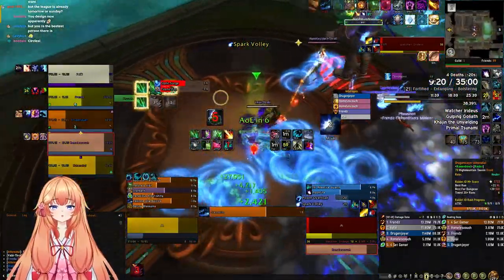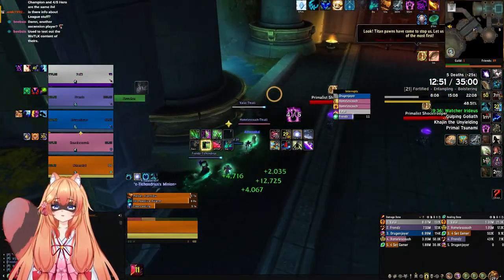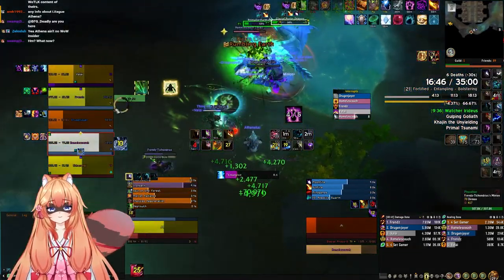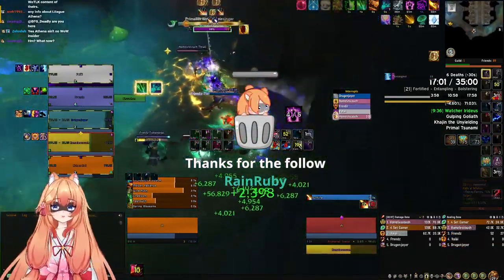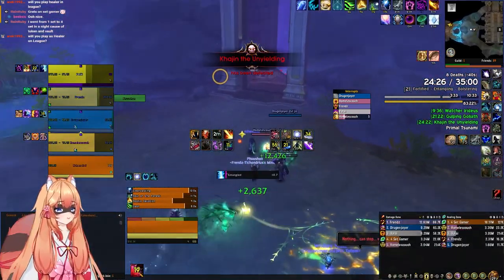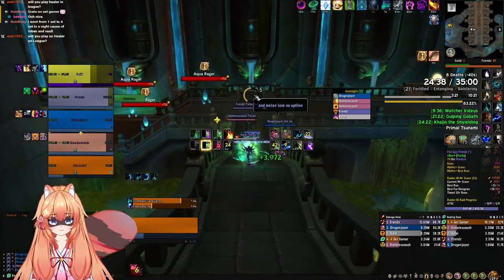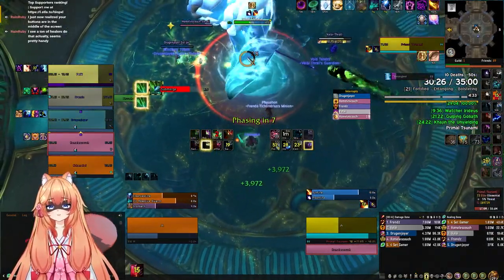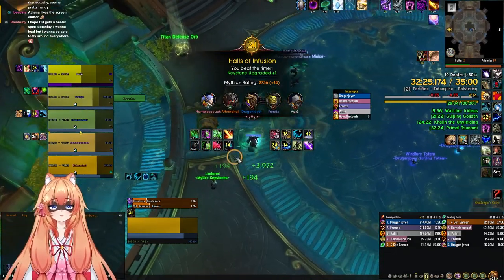Resto Druid | 140k HPS on a Fortitude boss!? | Halls of Infusion Mythic +21 | WoW Dragonflight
Hey guys! Today I have a Halls of infusion mythic +21